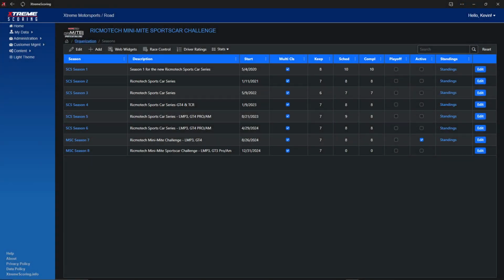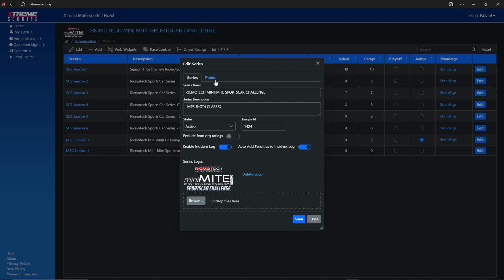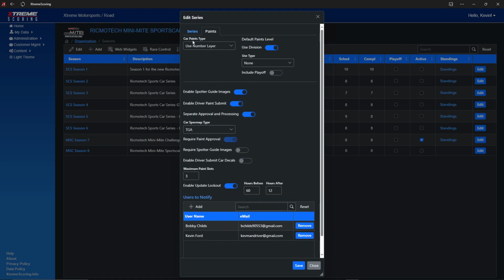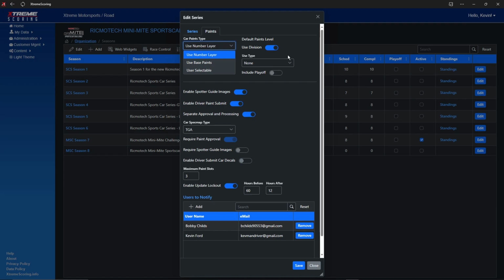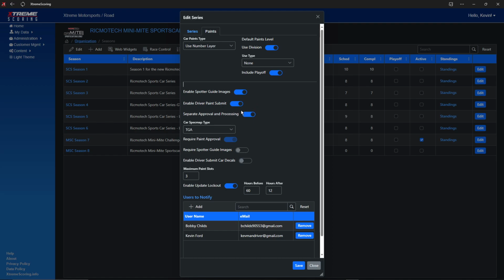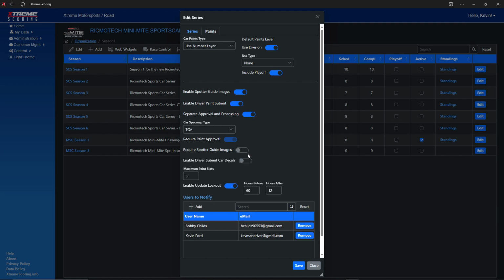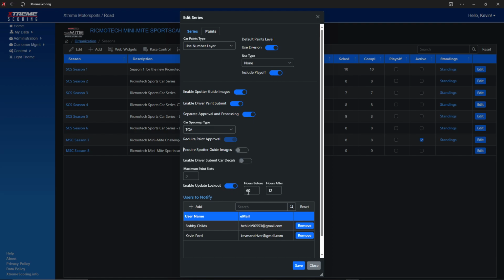#4050 Introduction to Paints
Introduction to the Paints features and configurations